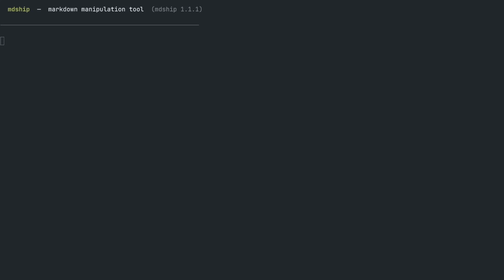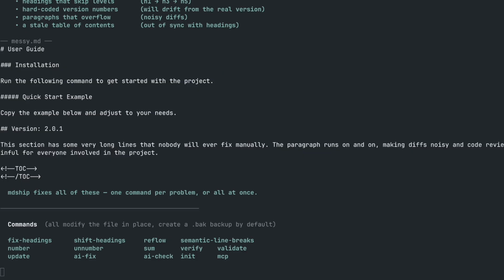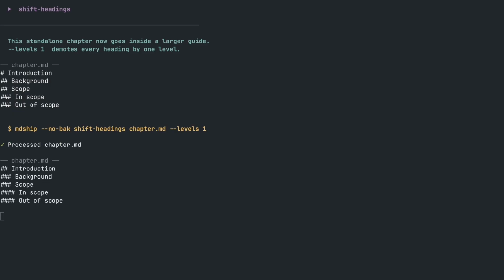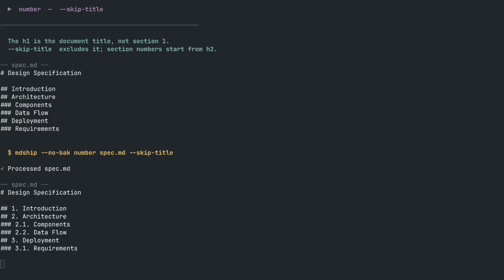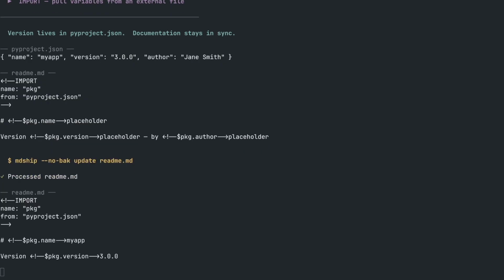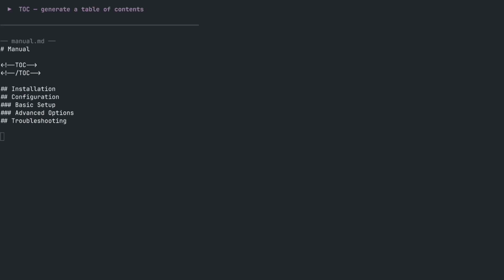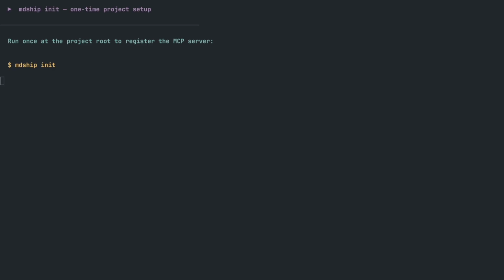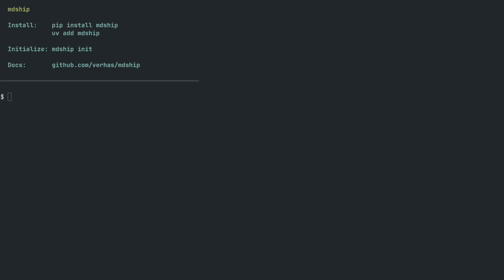mdship a Markdown editing MCP tool